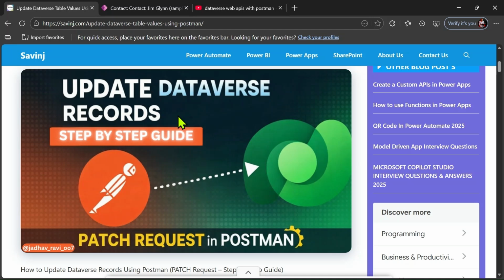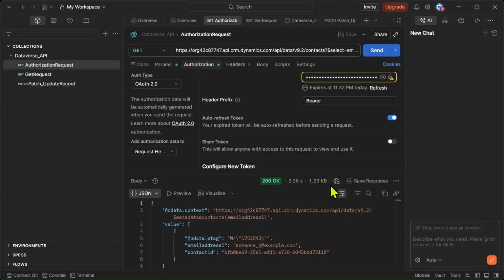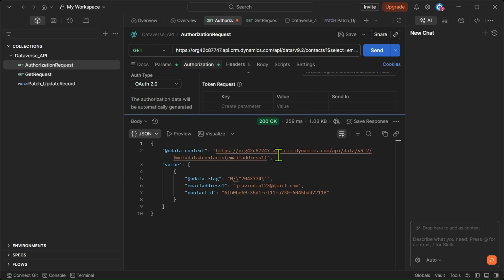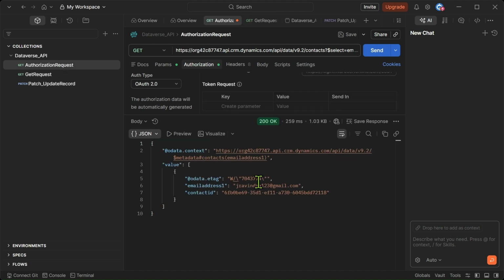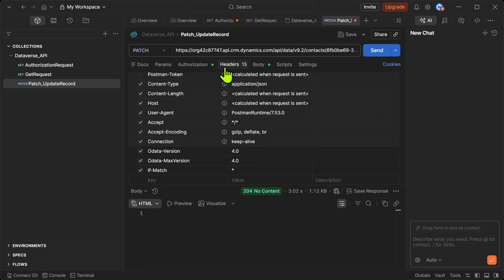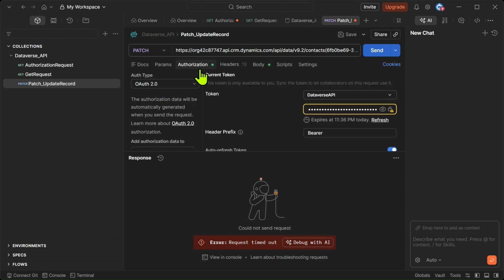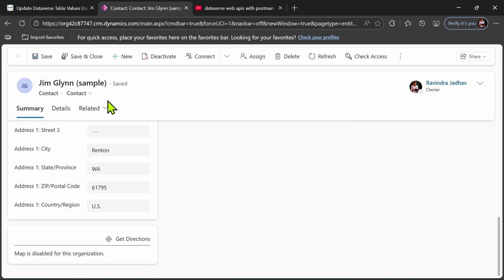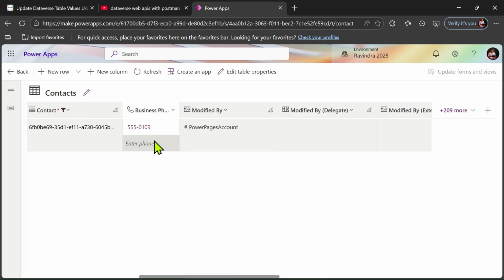Update Dataverse Table Value Using Web Apis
Update Dataverse Records in Postman
PATCH Request in Dataverse (Easy Guide)
Dataverse API Update in 10 Minutes
Postman + Dataverse PATCH Tutorial
Update Records Using Dataverse API

About Video :-
In this video, you will learn how to update Microsoft Dataverse records using Postman with Web API (PATCH request). We will walk through real-time implementation using OAuth 2.0 client credentials, understand how authorization works, and update a contact record step-by-step using GUID. This is perfect for Power Platform developers looking to build integrations with Dataverse.

dataverse web api
update dataverse record
postman dataverse api
patch request dataverse
power platform api tutorial
dataverse patch request example
oauth 2.0 postman dataverse
update contact dataverse api
microsoft dataverse tutorial
postman api tutorial
dataverse integration
power apps dataverse api
dataverse rest api
client credentials flow postman
update record using api

If you want next level growth 🚀
I can also give you:
✔ High-CTR YouTube title (viral style)
✔ Thumbnail text (click-worthy)
✔ First pinned comment for engagement